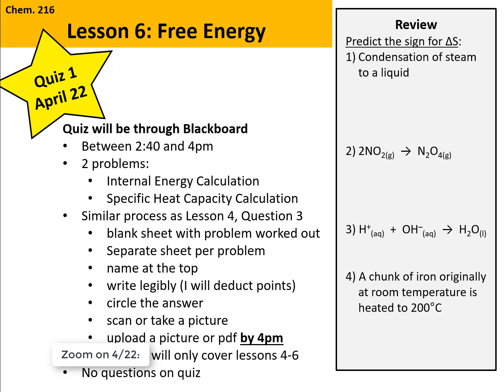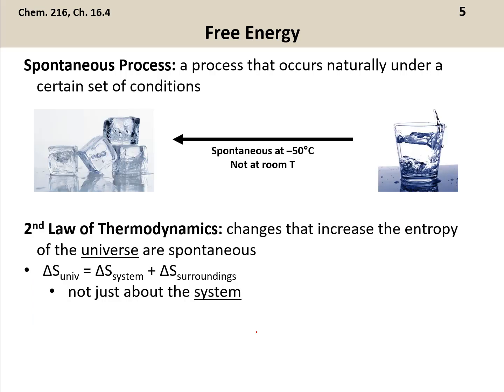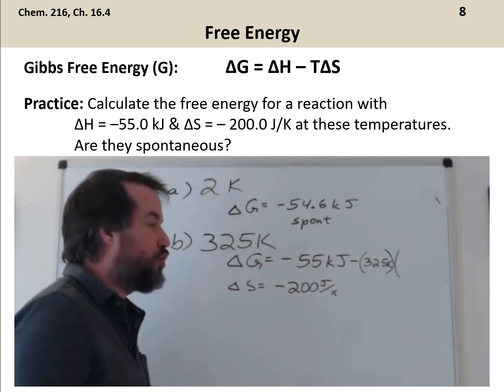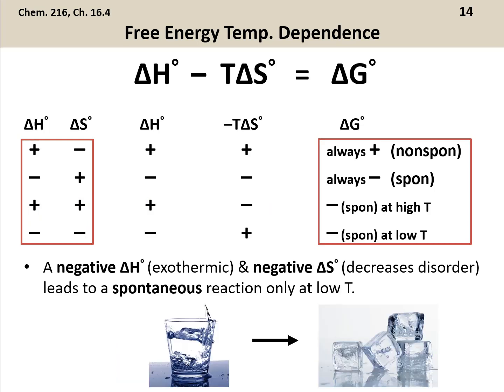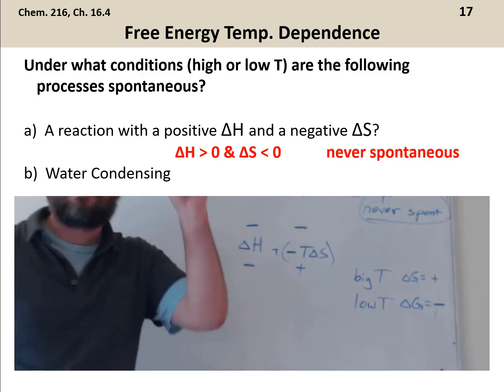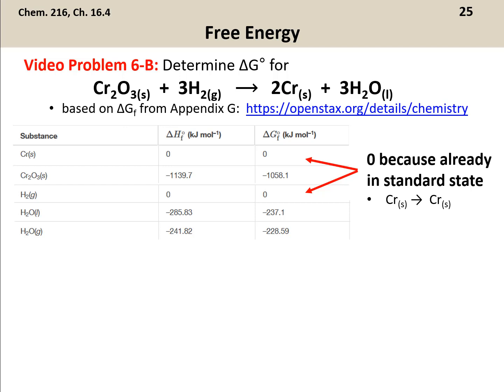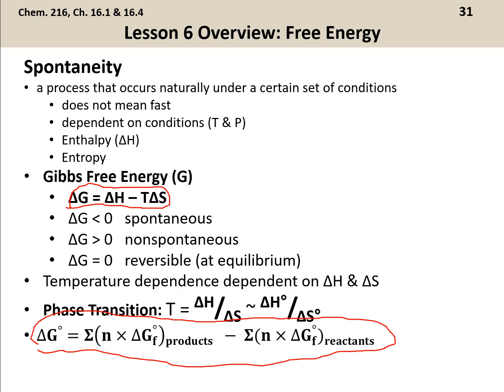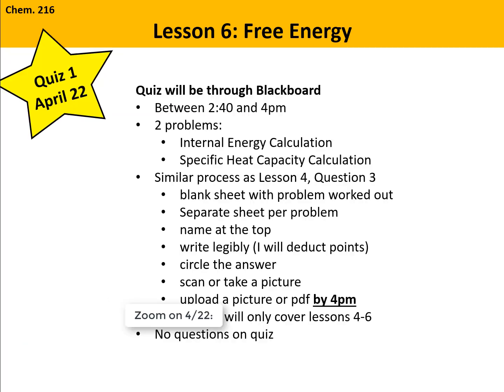Spring '20 - 216 Lesson 6